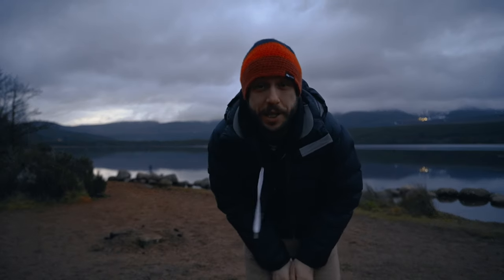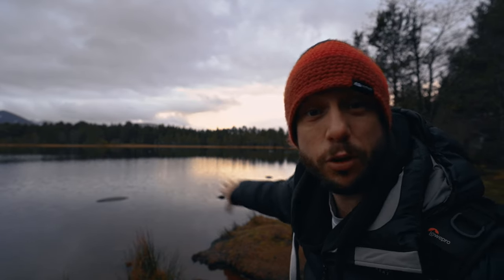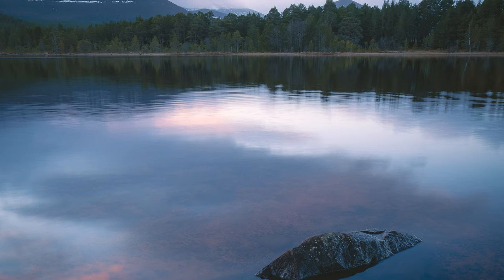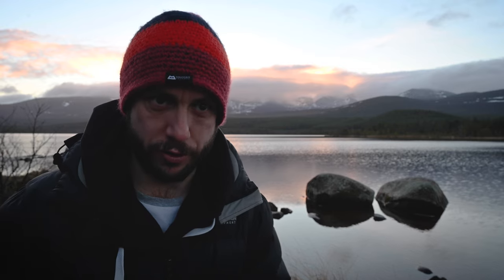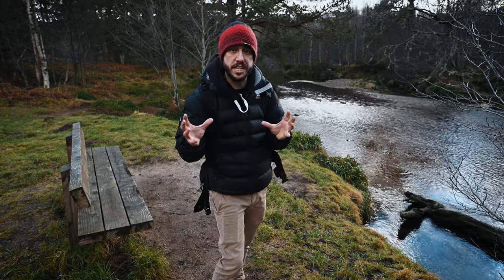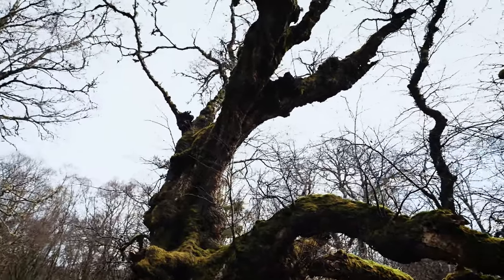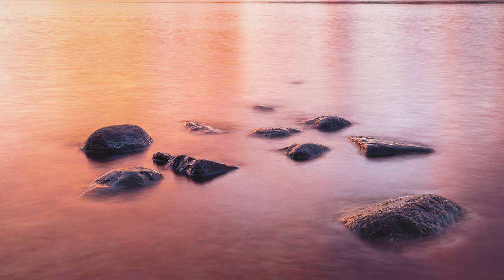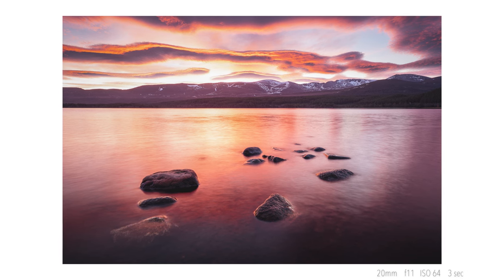Landscape Photography at a Scottish Loch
Join me as spend the morning photographing and exploring the beautiful Loch Morlich in the Cairngorm national Park.

Epic sunrises, calm waters, gnarly trees and epic scenery.

24-200 mm Lens
24-70 mm Lens
20 mm Lens
50 mm Lens
35 mm Lens
85 mm Lens
150-600 mm Lens
Tripod Head
L Bracket
FTZ Adapter
Big Bag

Video Gear
Lens 20 mm Lens
Tripod Head
Gorilla pod